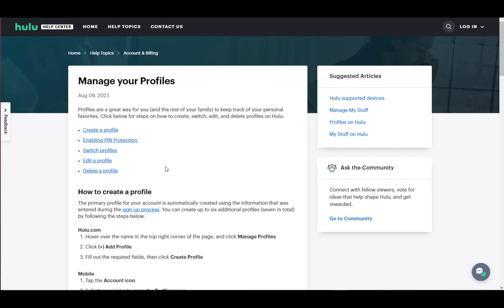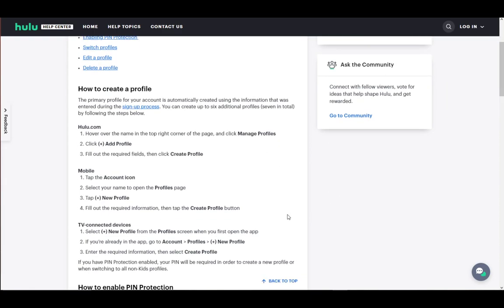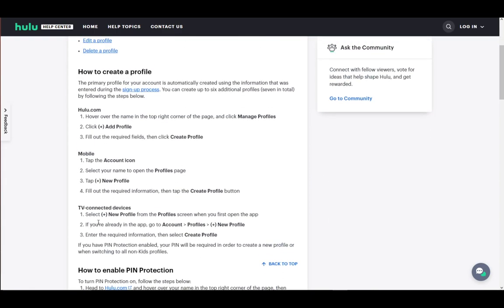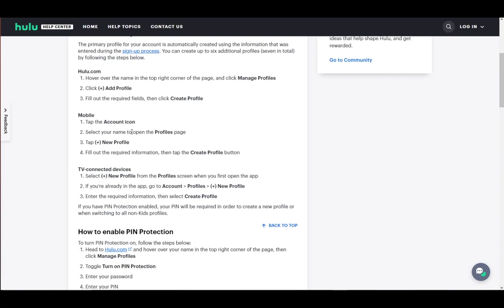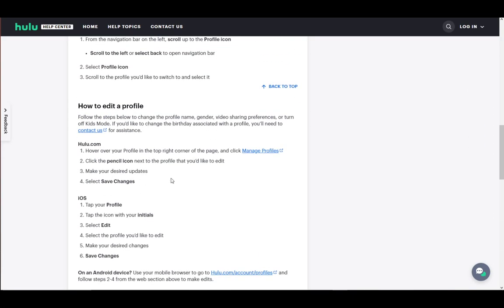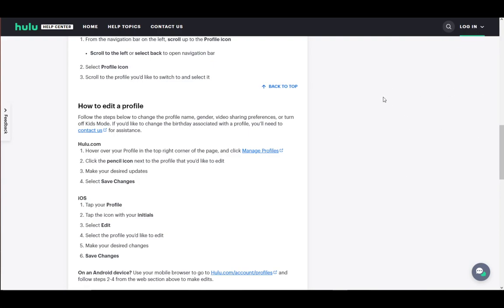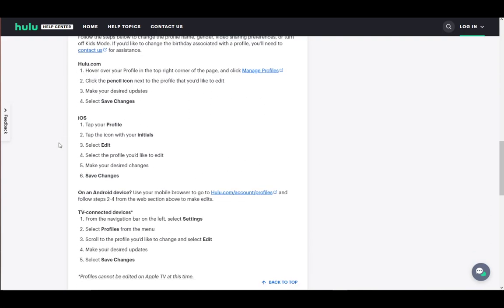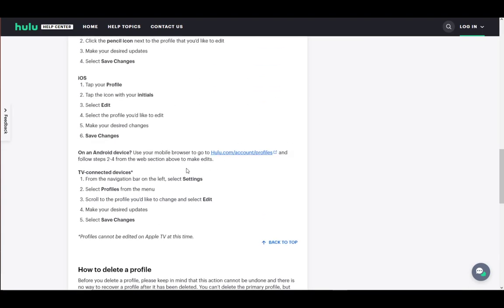How To Edit Your Profile On Hulu Tutorial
Today we talk about edit your profile on hulu,how to edit your profile on hulu,hulu